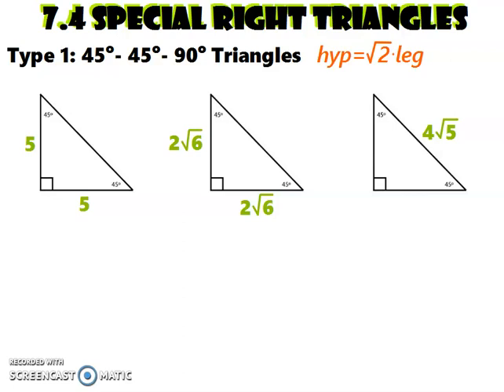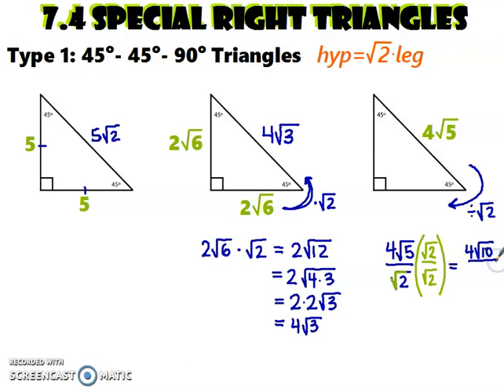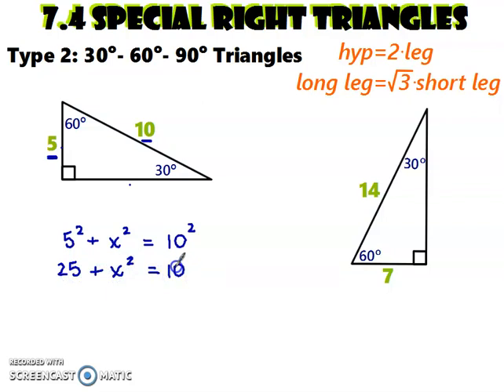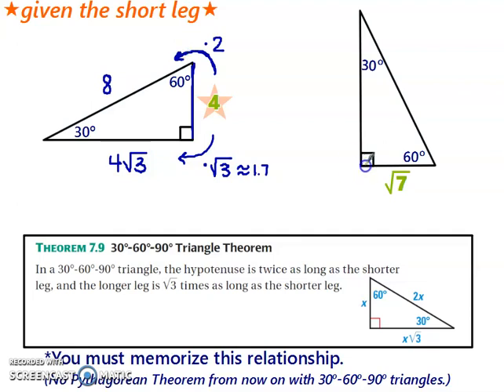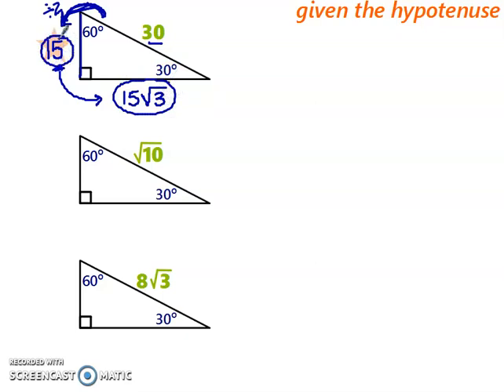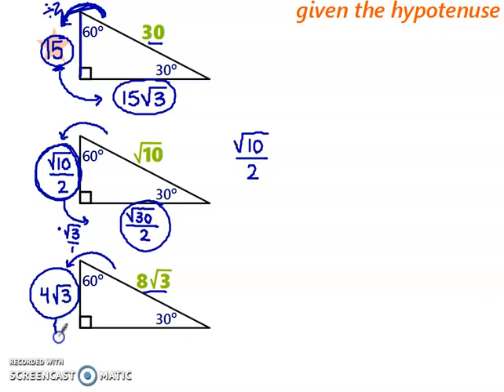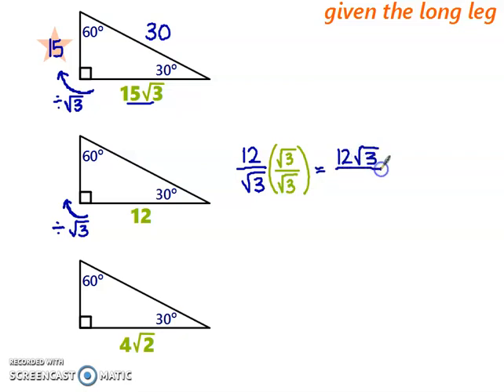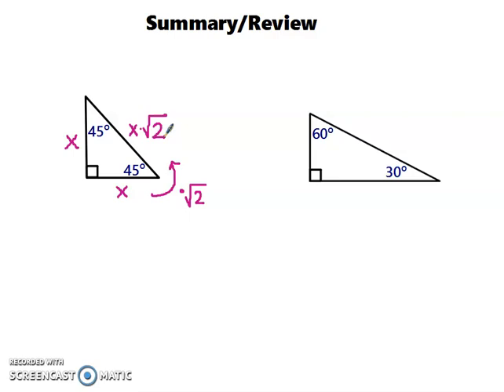7 4 Special Right Triangles (Day 2 + review)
Day 2: A quick review of 45-45-90s with an introduction to 30-60-90